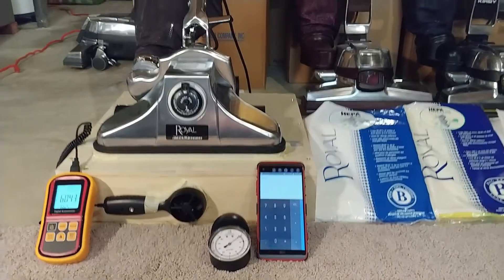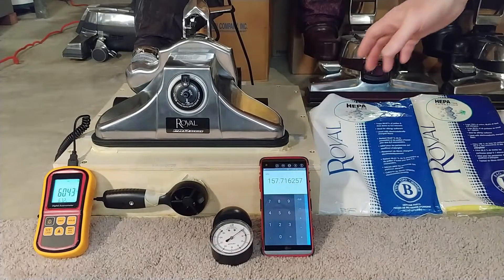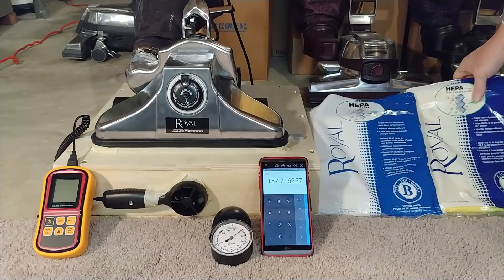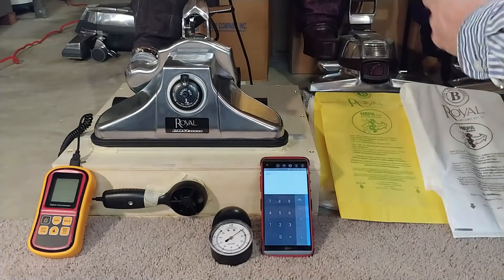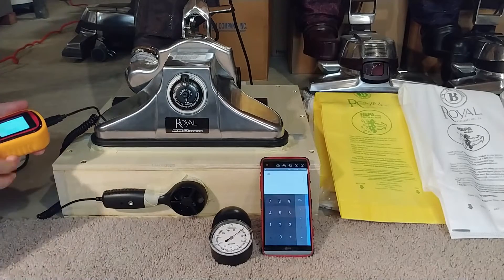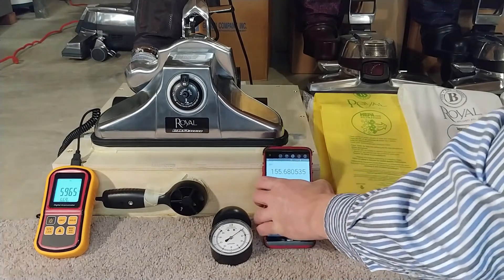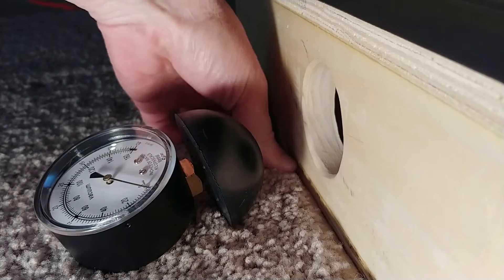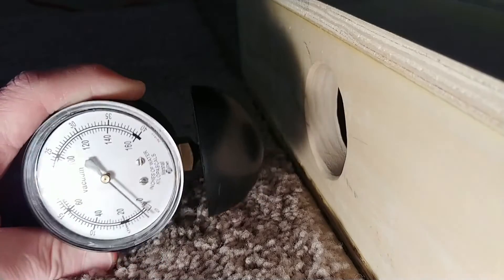Royal Pro Series 9 Amp Airflow And Suction Tests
With 158 nozzle CFM and a HEPA bag, this Royal is the current CFM leader. The Sanitaires have higher nozzle CFM with fill tube modified F & G paper bags though.